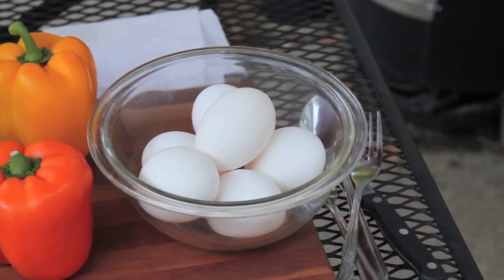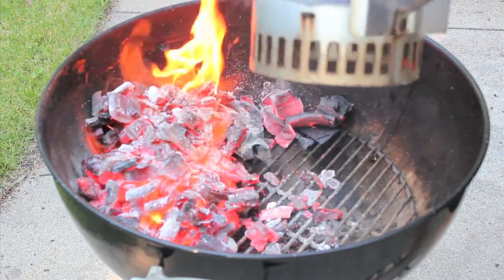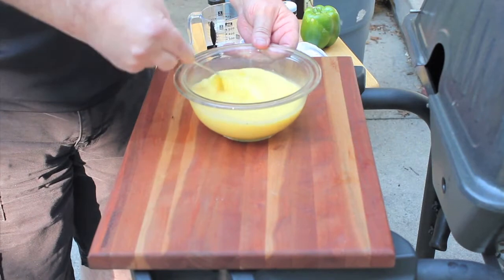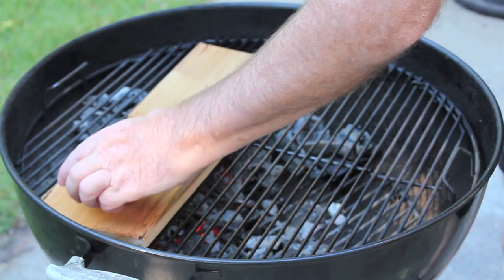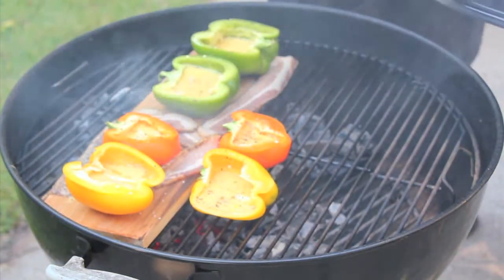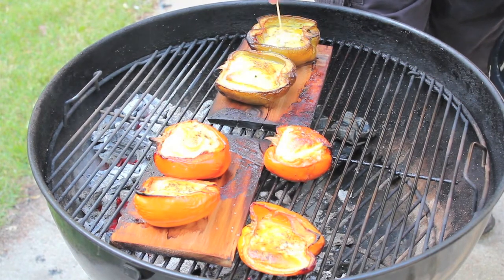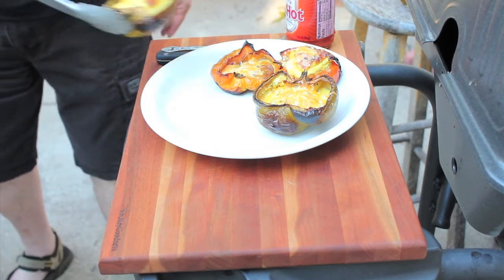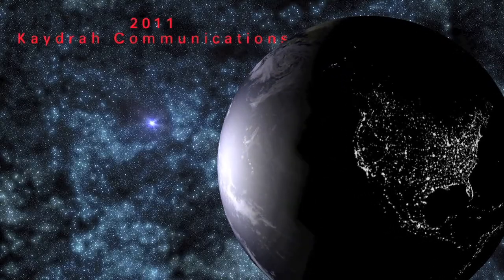Plank Road Pepper Shell Fire Omelets recipe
A new take on an old SG favorite. Fire omelets grilled on cedar planks inside bell peppers! This is a "bare bones" preparation, you can add just about anything you like with these! Think of them as omelets in their own "shell"!
This is our entry into BBQ4SMOKE's Plank grilling contest.
Super sorry about all of the noise in the background! American suburbia is LOUD sometimes.